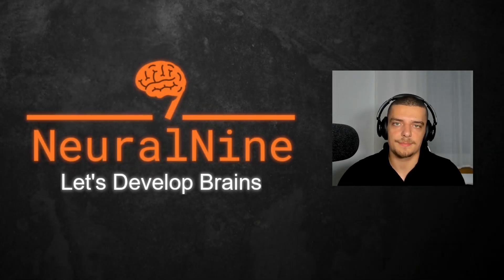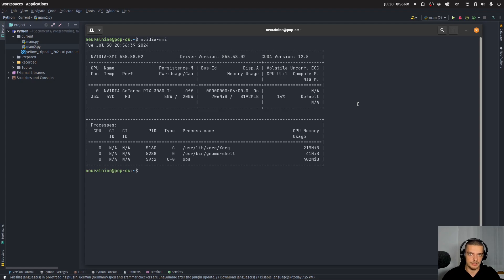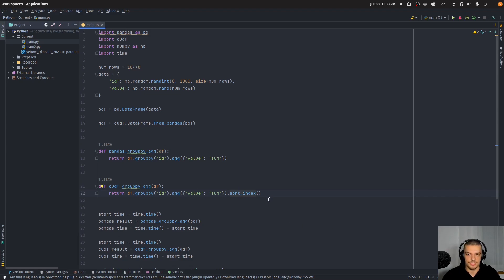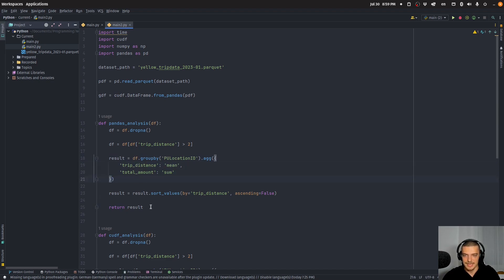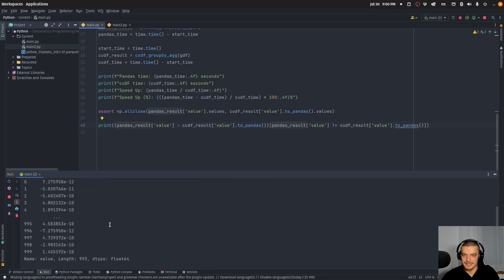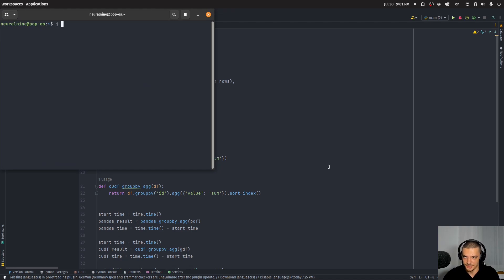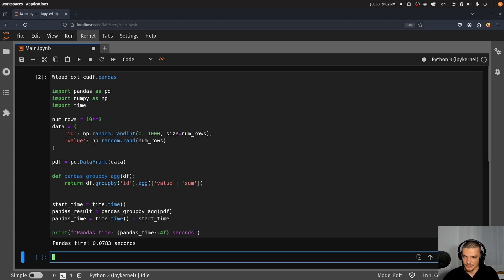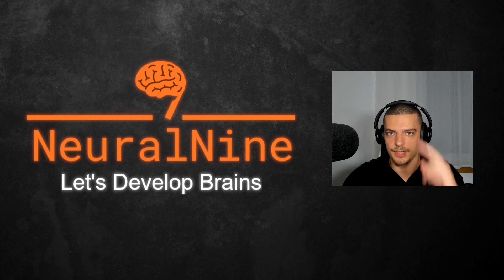150x Pandas Speed-Up: cuDF in Python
In this video, we learn how to massively speed up Pandas dataframes by using RAPIDS cuDF for NVIDIA GPUs in Python.